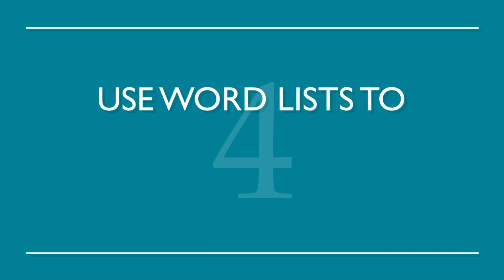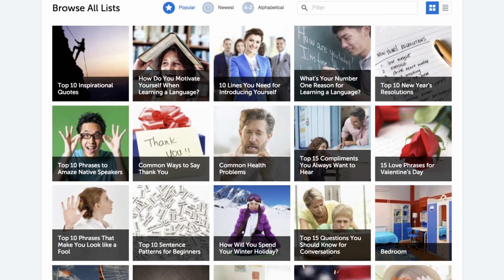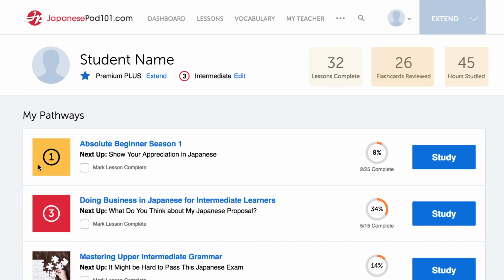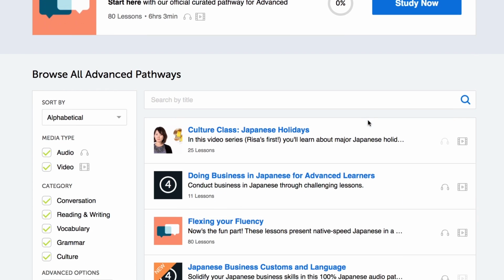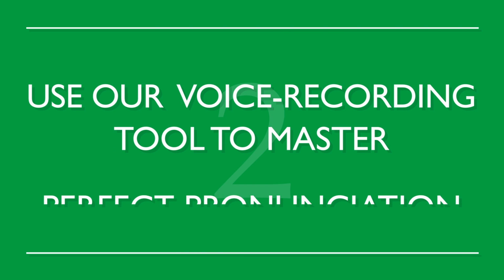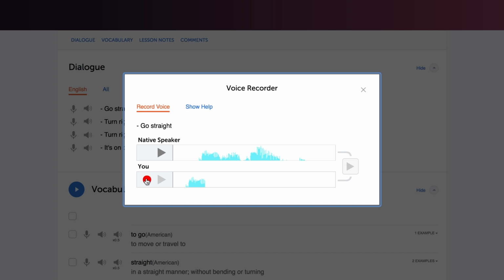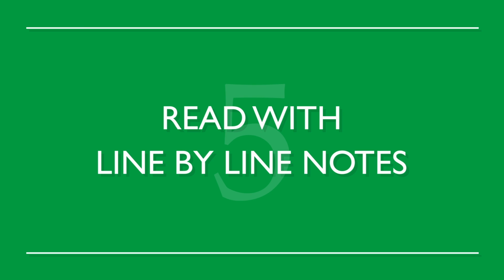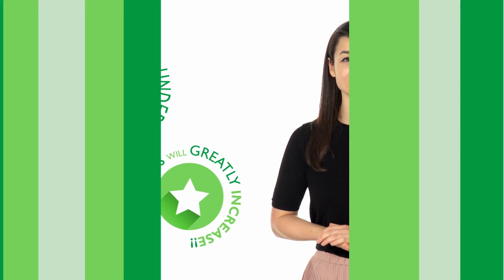5 Learning Hacks to Get Better at Persian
Here are 5 learning hacks to get better at speaking in Persian!
Click here to access the best Persian online resources to master the language! ↓Check how below↓

Step 3: Achieve Your Learning Goal and master Persian the fast, fun and easy way!

You've decided to start learning Persian, so let's get you on the path to fluency! In this video you'll discover 5 learning hacks that will ease your Persian studies and help you improve your Persian reading, writing and speaking skills. This is THE place to start if you want to start learning Persian.